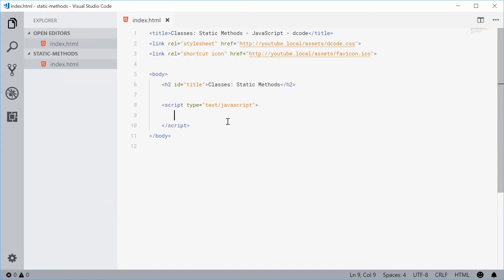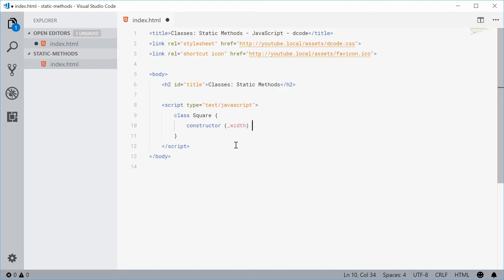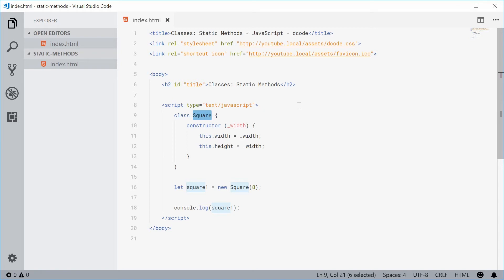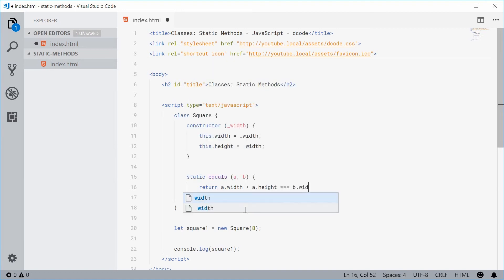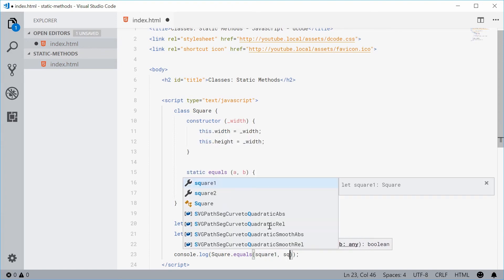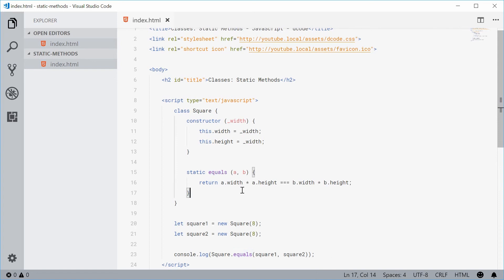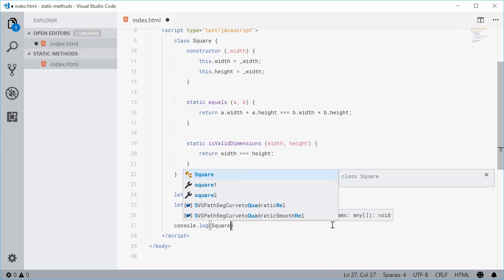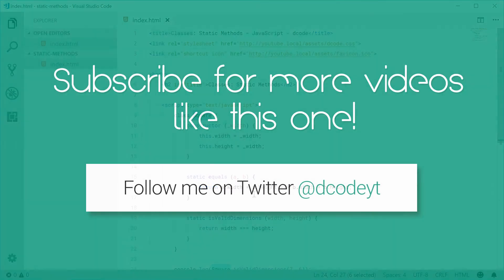JavaScript Classes #3: Static Methods - JavaScript OOP Tutorial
In JavaScript you can define "static methods" or "static functions" which are functions that are defined on a class but do not actually require an instance of that class to be created.

In most cases, static methods are "helper methods" or used for creating instances of that class.

In this video I take you through a simple example of how you can define static methods on a class - we create a method used to compare two instances to give a result.